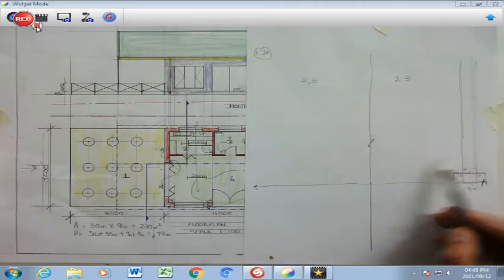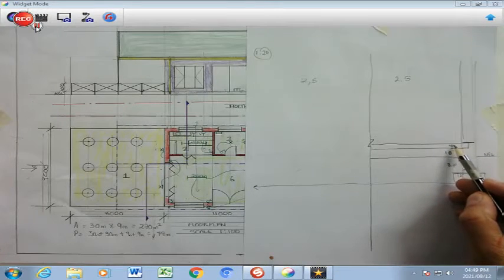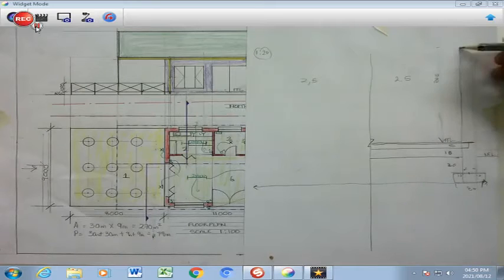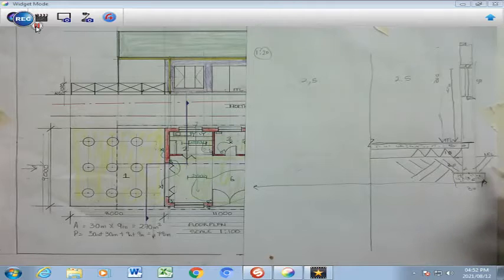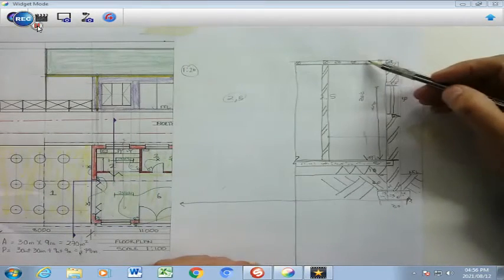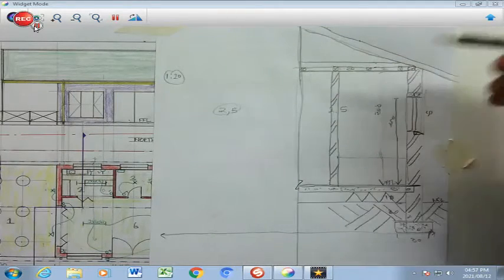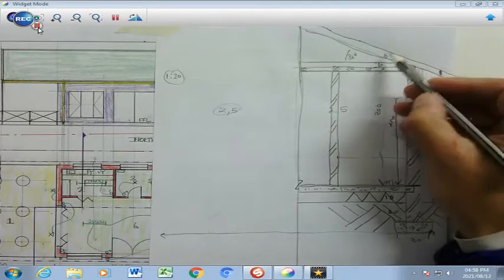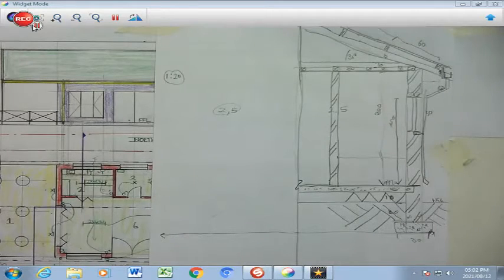Grade 12 PAT Detailed Section